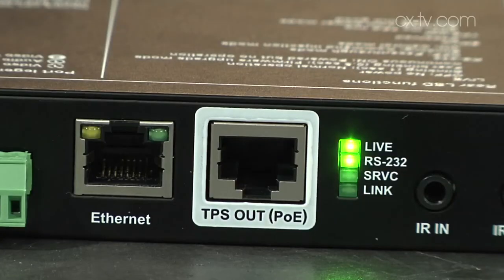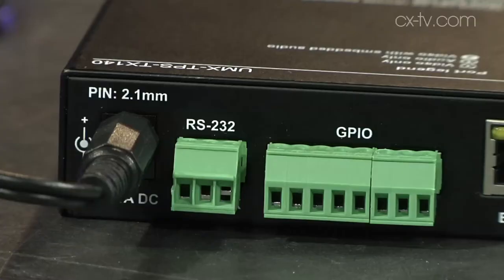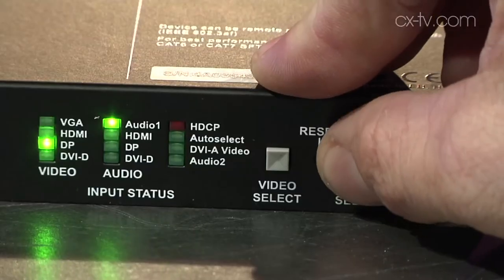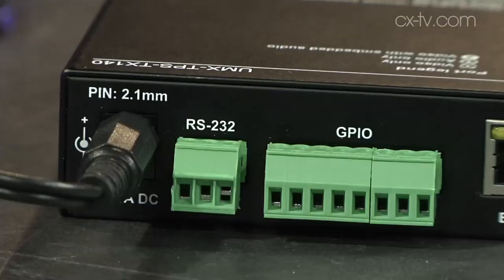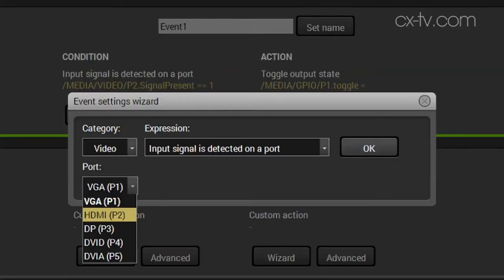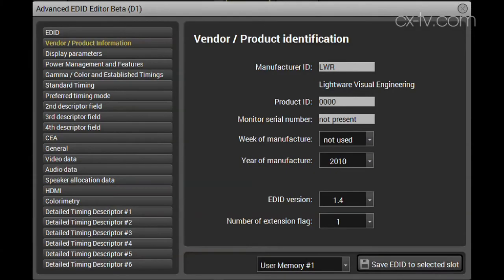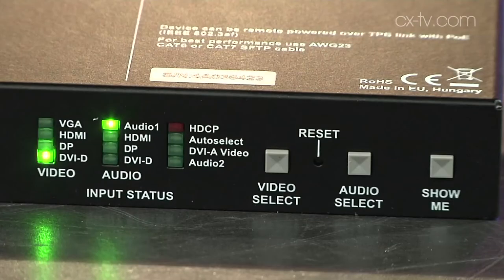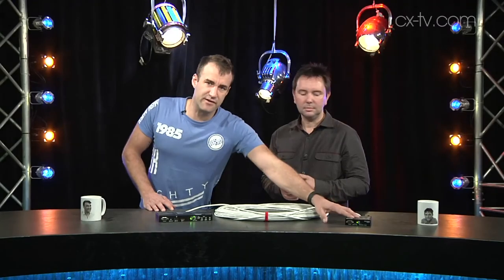GB103 Ep4 Lightware TPS-TX140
GB103 Ep4 Lightware TPS-TX140 HDMI over Cat cable transmitter with GPIO